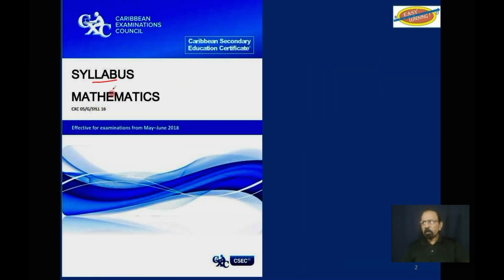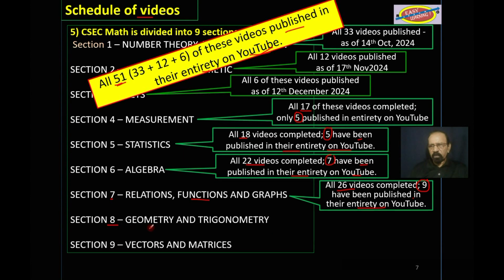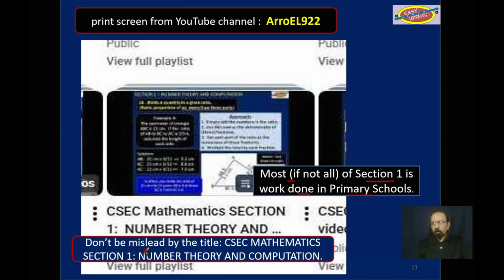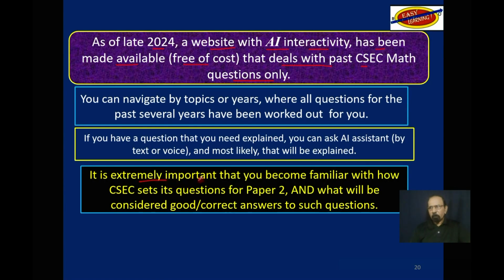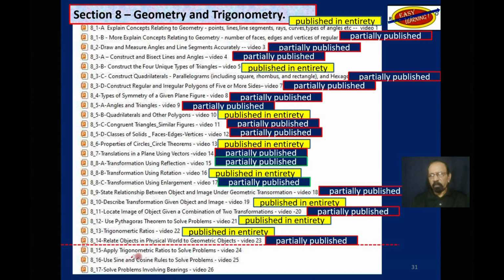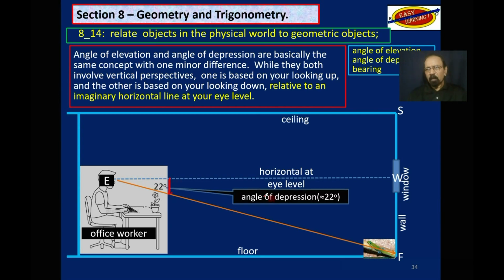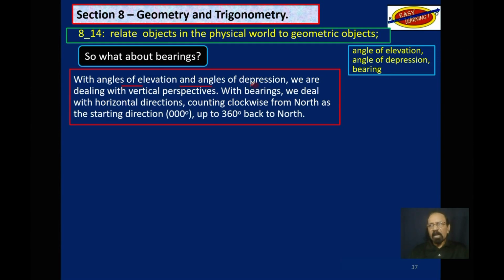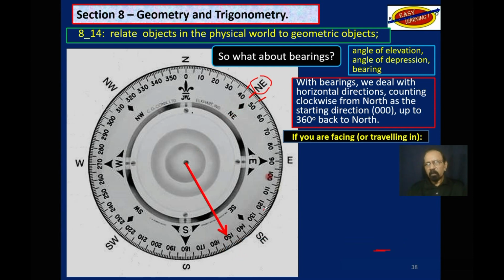PREVIEW 8 -14 - Relate Objects in the World to Geometric Objects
No calculations are involved in this video.  It is only qualitative, showing five examples of angles of elevation, five examples of angles of  depression, and five examples of bearings.  Each of these three concepts is explained in detail IN THIS PREVIEW.   Make sure you understand the concept of bearings to indicate navigational  directions, as this will be used extensively in (especially) the last video in this Section, video 26 based on objective 17.